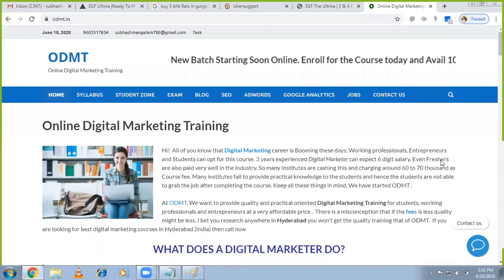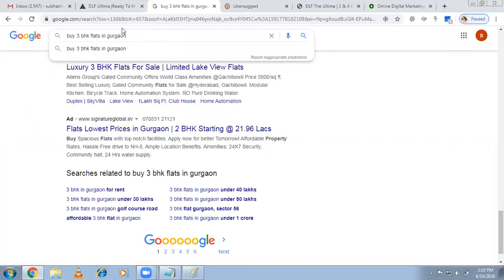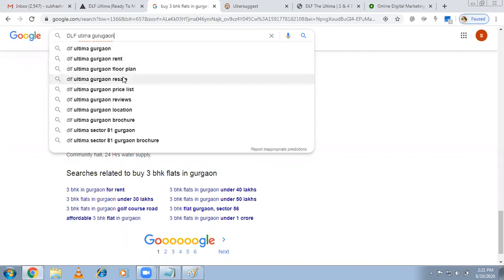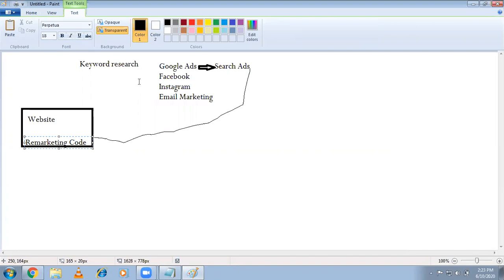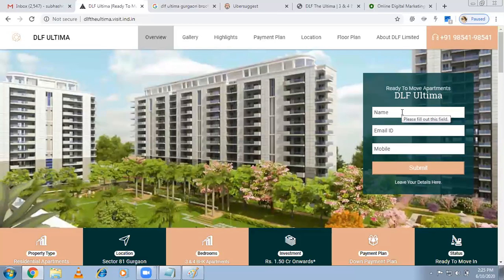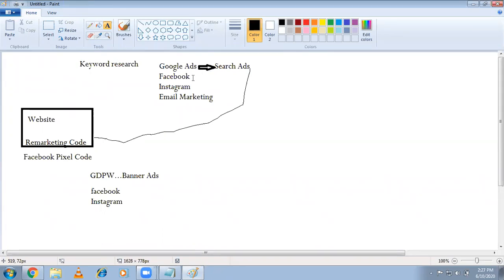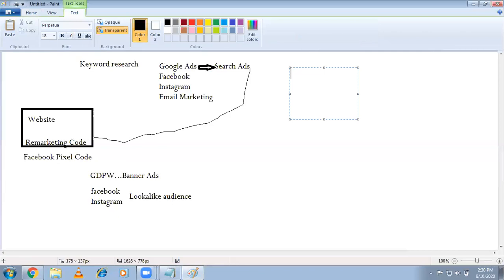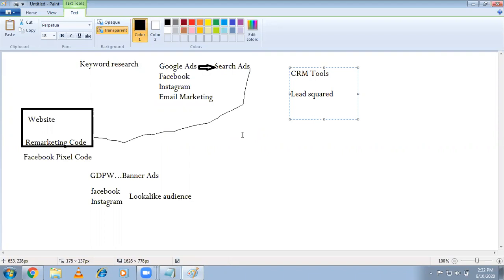Digital Marketing Startegy for Real Estate Projects | How to Sell 2 BHK /3 BHK Apartments Online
Hello Guys in this video I gave startegy for one real estate project in Gurugaon. They have 2bhk, 3bhk and 4 bhk apartments for sale in gurugaon. They have ready to move both affordable and Luxury apartments.

    Here My strategy for this real estate project is very simple. I want to go with google search ads first. Before that I want to do extensive keyword research. Becasue running ads is not great idea but targetting for right keyword is very important. I am researching on buying intent keywords rather than broad keywords.
                     I don't want to use facebook ads for real estate projects. Becasue if your client is Big you can use facebook ads for brand awarness.But small cleint we should not waste our money for facebook ads. But I want to use facebook ads for re-,marketing purpose. people who vave visited my website but now converted i want to target them again on facebook and Instagram. insuch a way wisely i want to spend money on this real estate project.
                              At the same time I will do remarketing through Google, where my ads will appear on Google Display partner Websites (GDPW ). With the promotions Iw ant to collect leads and I also want to do email marketing to effective connect with customers. Email marketing is one of low budget marketing with effective results.

                                           I am also i plans of Integrating these leads with CRM tool in the future so that i will not miss the single lead. benefit of CRM tool is it will do automatic Messaging and emails, where human efforts will be reduced.

If you need marketing for Your Company  visit ODMT website and fill the form We will get back to you